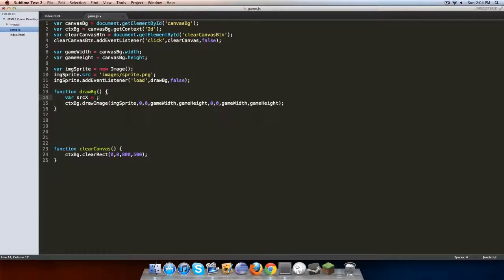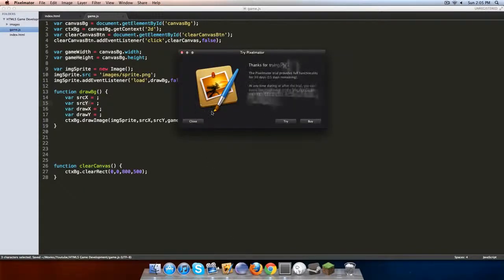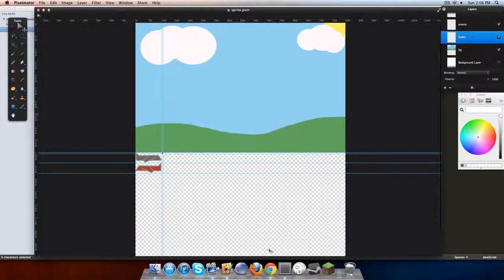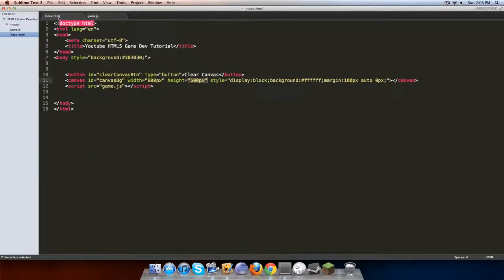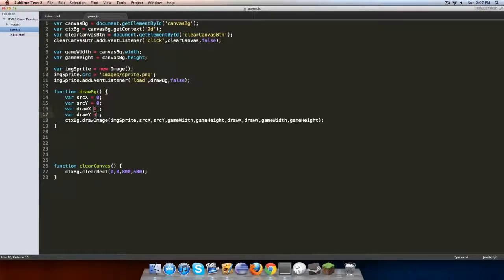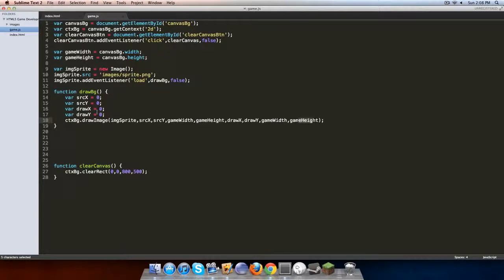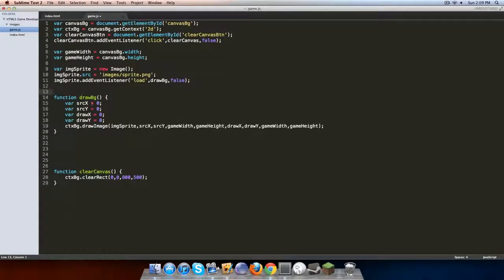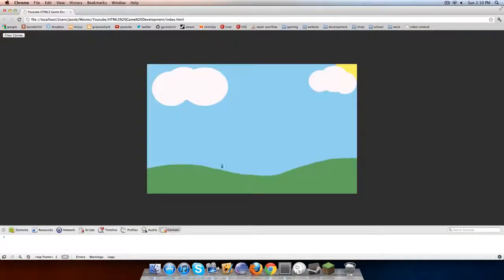HTML5 Game Development Tutorial 8 Drawing the background onto the canvas